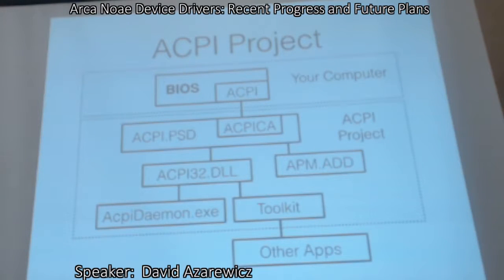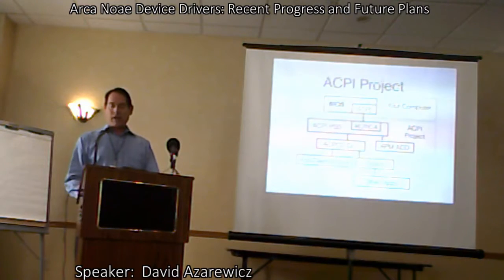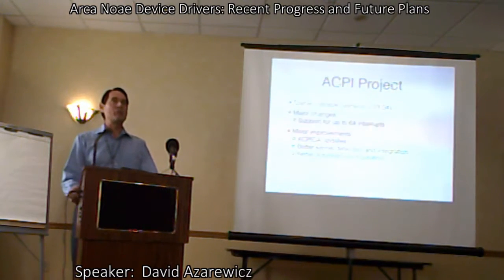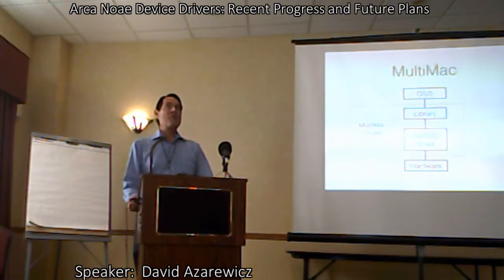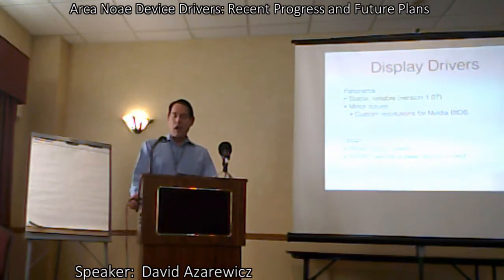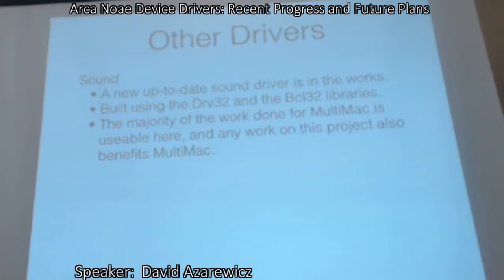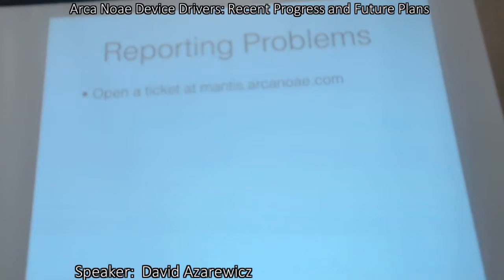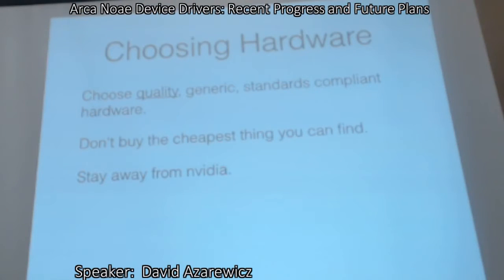Day 1 - Session 5 - Arca Noae Device Drivers Recent Progress and Future Plans by David Azarewicz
In this session, we will review the recent progress of the OS/2 device drivers. We will cover some of the issues that were encountered and the solutions that were implemented. The future plans of some of the key drivers will also be discussed. There should also be time to address questions from the audience. There has been some exciting progress in the past several months so you do not want to miss this session.